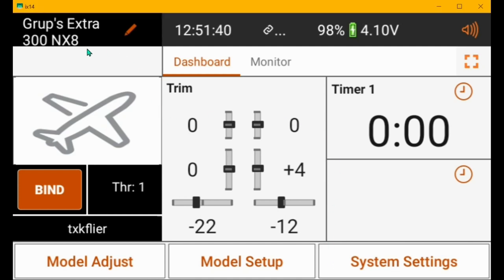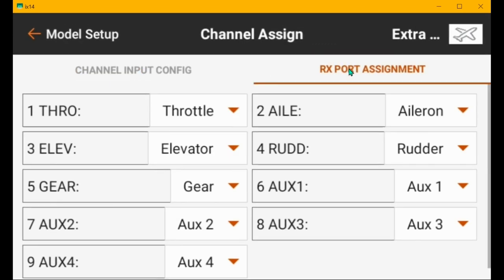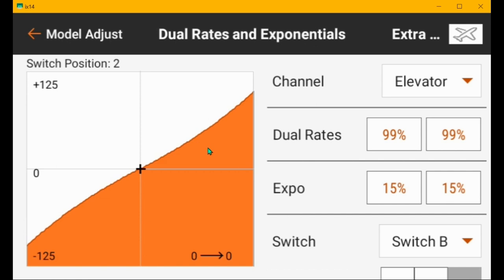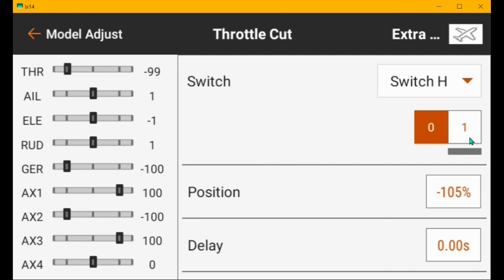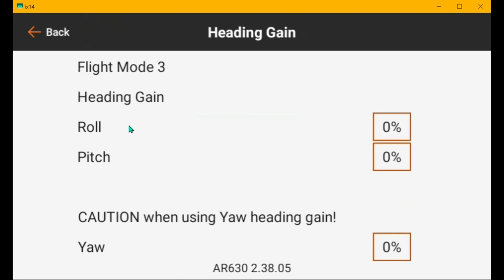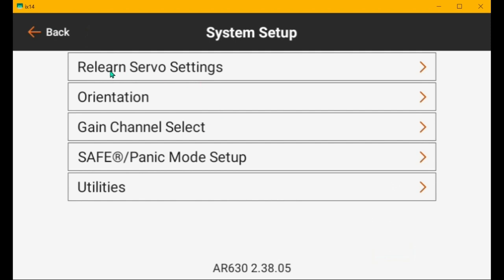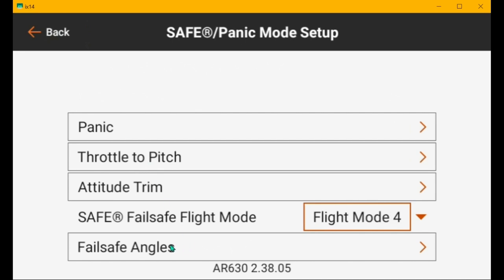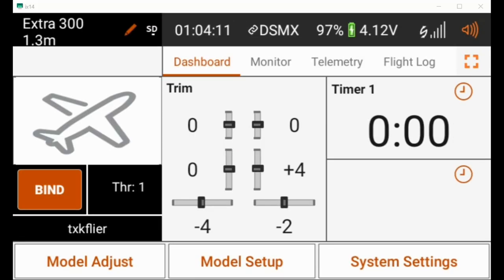A review of Grup's transmitter setup along with the Forward Programming settings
I go over the settings in the transmitter, the AR631's settings in Forward Programming, and the switches I'd use if I flew Mode 1.